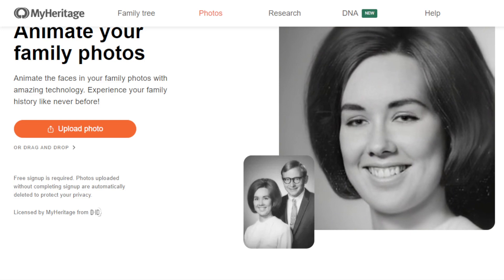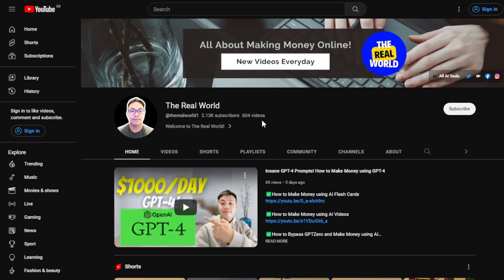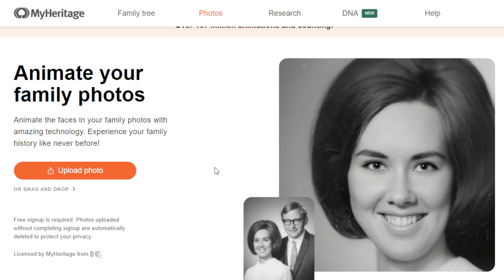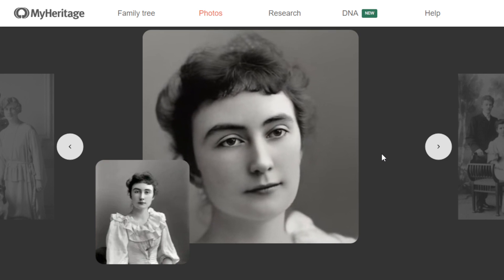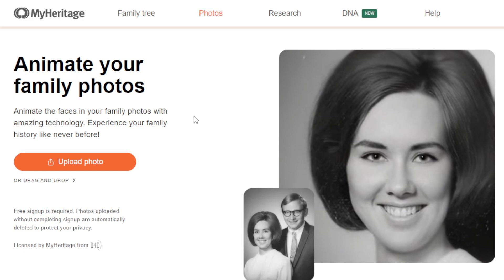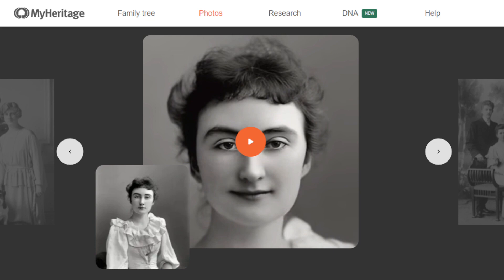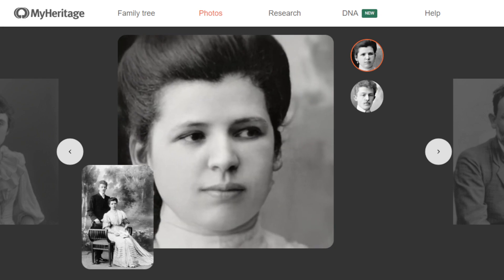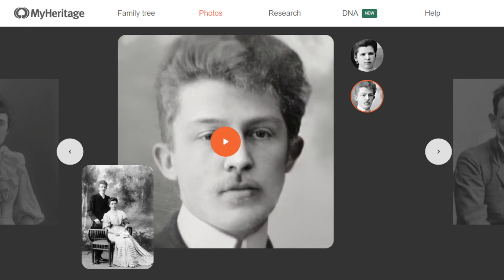How to Make Money using AI Facial Animator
Hello Everyone! In today's video, I'm going to show you How to Make Money using AI Facial Animator

This AI tool is called Deep Nostalgia. This incredible technology allows you to animate the faces in your family photos, giving you a unique glimpse into the past.

Deep Nostalgia is an AI-driven technology developed by MyHeritage, a leading genealogy platform. The feature allows you to animate faces in your old family photos, creating realistic and high-quality video footage. Imagine seeing your ancestors come to life, smiling, blinking, and turning their heads! It's a fascinating way to experience your family history like never before.

Now, you might be wondering how this magic happens. Deep Nostalgia uses a set of drivers prepared by MyHeritage. Each driver is a video consisting of a fixed sequence of movements and gestures. The AI technology can then apply these drivers to the face in your still photo, creating a short video that you can share with friends and family. The driver guides the movements in the animation, so you get to see those realistic facial expressions in action!"

Users with a Full subscription on MyHeritage can animate an unlimited number of photos, while others can create multiple animations for free. If you're not a subscriber, there will be a MyHeritage logo watermark on your video, but Full subscription holders can produce motion photos without the logo. To animate more photos, non-subscribers will need to upgrade to a subscription plan.

Now that you know what Deep Nostalgia is and how it works, let's talk about some creative ways to make money using this AI tool.

1. Start a family photo restoration and animation service
You can offer your services as a family photo restoration and animation expert. Restore old photos, colorize them, and then use Deep Nostalgia to bring them to life. You can market your services online, through social media, or on freelance platforms.

2. Create personalized gifts
Using Deep Nostalgia, you can create unique personalized gifts for your clients. Animate their family photos and compile them into a video album, which can then be gifted on special occasions like birthdays, anniversaries, or family reunions.

3. Offer genealogy research and animation packages
Combine your passion for genealogy and Deep Nostalgia by offering comprehensive family history research packages. Help clients discover their ancestors, and then bring those ancestors to life with animated photos. This unique service will certainly make your genealogy business stand out!"

4. Collaborate with museums or historical societies
Partner with museums or historical societies and offer your animation services for their archival photos. This can enhance their exhibits and help visitors connect with history on a more personal level.

5, Sell animated artwork
If you're an artist, use Deep Nostalgia to animate your artwork and sell it as digital prints or video installations. This can be a novel way to showcase your artistic talent and add an extra dimension to your work."

There you have it! Deep Nostalgia is an incredible AI tool that can breathe new life into your family photos, and it also offers numerous opportunities to make money using AI.